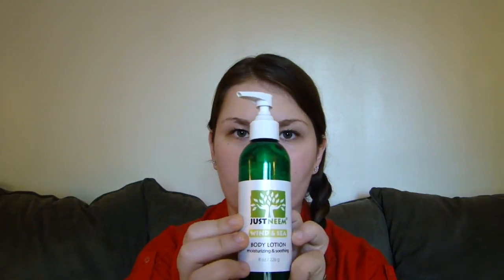JustNeem Body Lotion & Soap Review